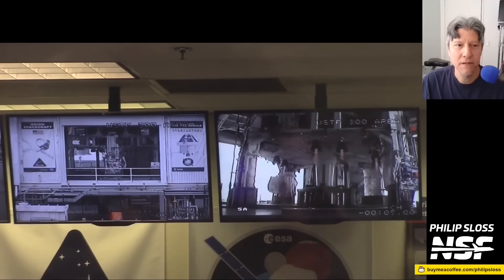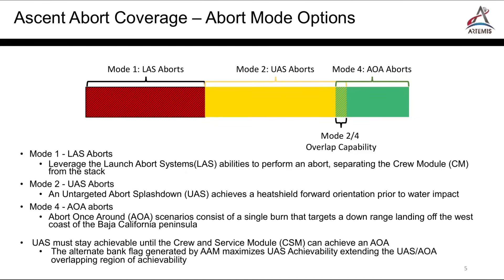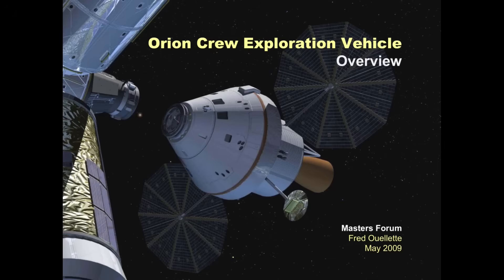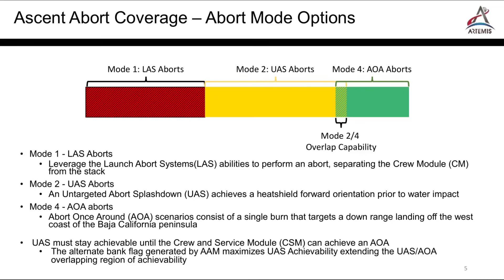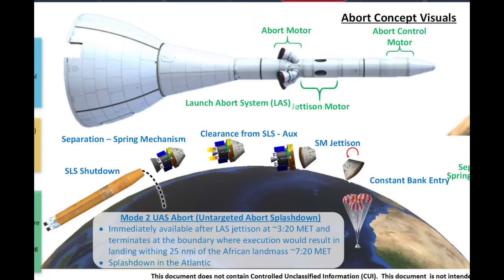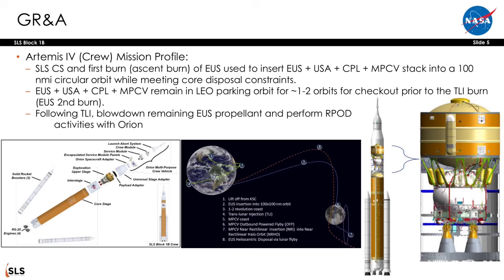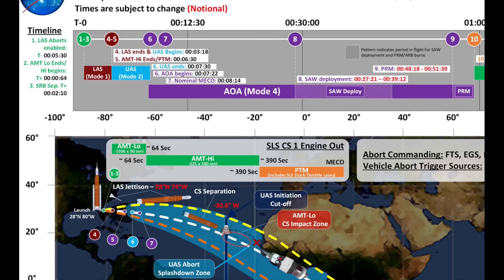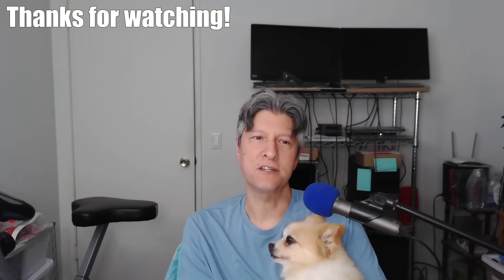Orion launch aborts overview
An overview of what is known in public about the launch abort modes for Orion.  We mostly have a high-level outline of the different modes, but not a lot of details.  There is also some history, which goes back to the Constellation version of Orion.  Orion and crew can abort the launch any time during the final few minutes of the countdown all the way into orbit.  (And they have abort capabilities beyond launch, although those aren't covered here.)

For the first three Artemis launches, using the initial version of SLS, there's enough launch performance to eliminate one of those modes.

In this video, I go over that and an example case acquired through a Freedom of Information Act request by Chris D, @CR15PYbacon, for Artemis II, including timings for the different boundaries between the abort modes.

Artemis II Mission Analysis and Integrated Assessments (MAIA) infographics courtesy of @CR15PYbacon, acquired by a FOIA request:

00:00 Intro
01:33 Orion launch abort modes, 1-4
02:46 Concept of operations, roots in Constellation
03:20 Mode 1 uses the Orion launch abort system
03:58 Differences launching on SLS, overlapping abort capabilities
05:09 Launch abort mode 2, untargeted abort splashdown
06:13 Mode 3 not applicable until Artemis IV, maybe
08:01 A look at preliminary Artemis II abort boundaries
08:59 Thanks for watching!